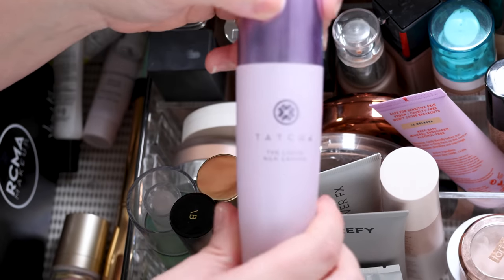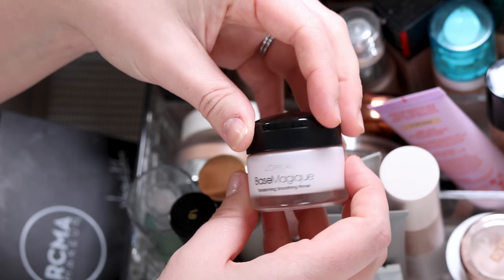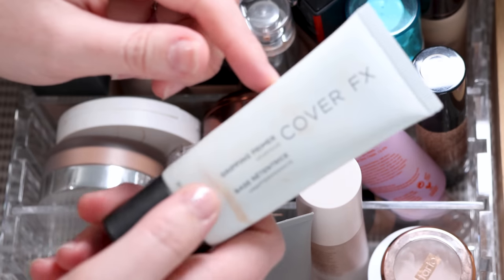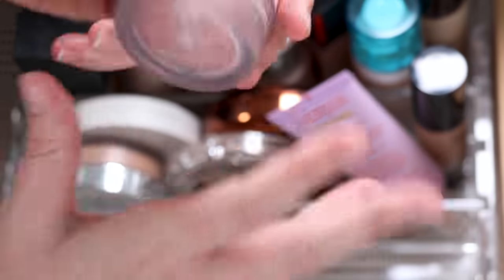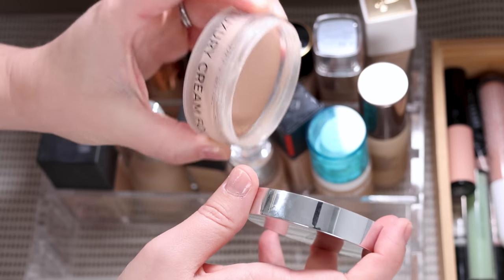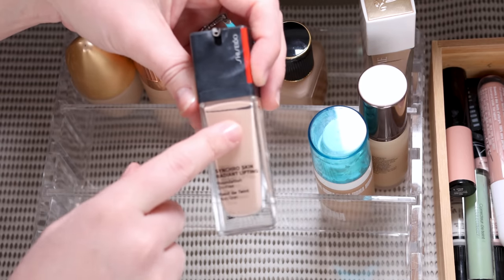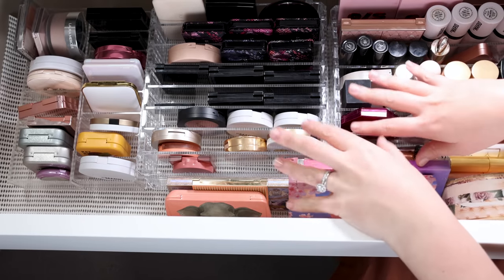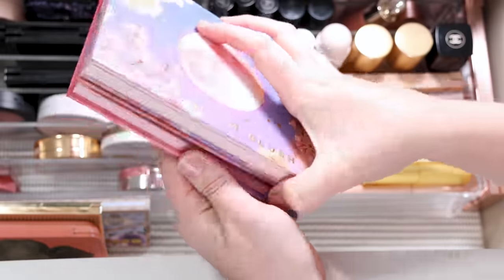Decluttering My Entire Makeup Collection 2023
Hi Friends,

Today we are decluttering my entire makeup collection.  I wanted to move all of the products that weren't either bringing me joy or I knew I probably wasn't going to use on to other people who love and adore them.

*My Favourite Brushes:
Rephr Brushes

♦ SOCIAL MEDIA ♦

Martina Lily
xx